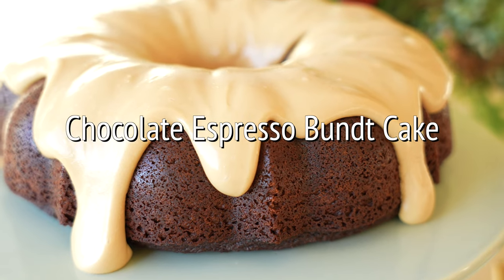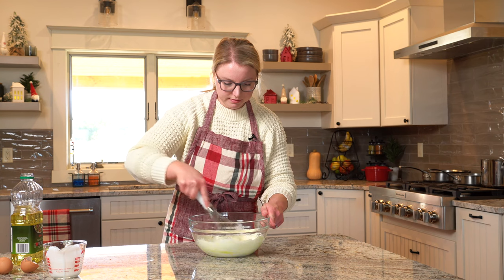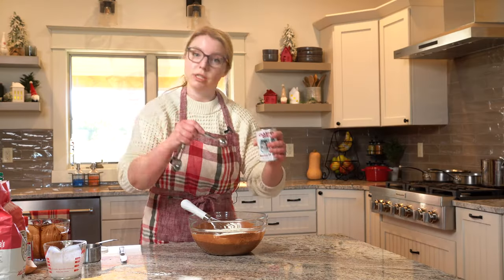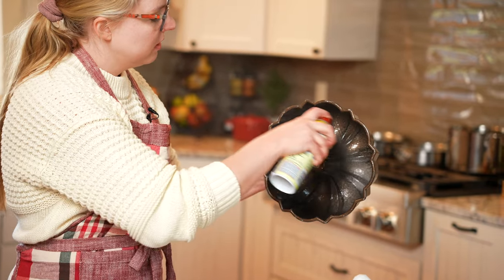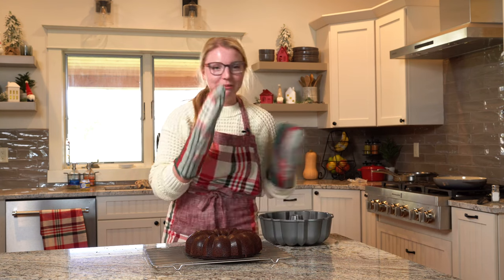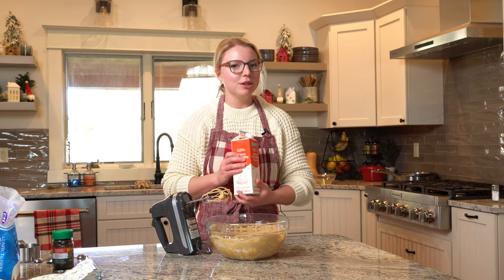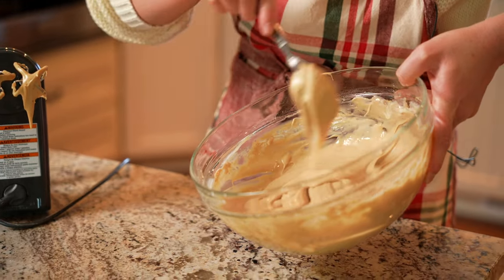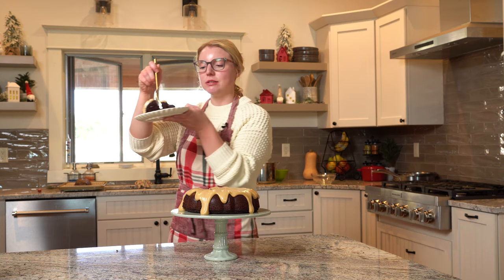Chocolate Espresso Bundt Cake | KJ & Company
Chocolate Espresso Bundt Cake is a dream dessert for coffee and chocolate lovers. A rich chocolate cake batter is swirled with coffee and baked until fluffy. Pour a dreamy espresso cream cheese frosting on top and watch it cascade down the sides. Talk about decadence! Slide your fork into a piece and enjoy this indulgent cake.

This bundt cake is a KJ & Company fan favorite. For a cake recipe, it’s surprisingly hassle-free! The chocolatey batter comes together in one bowl. Plus, you don’t have to worry about different layers and multiple pans—but the pan design still makes the cake feel elevated.

To me, the ultimate Christmas dessert needs both coffee and chocolate. Growing up, my mom would make her delicious chocolate espresso cheesecake once a year. It’s a Christmas treat in our family, much like this chocolate espresso bundt cake!